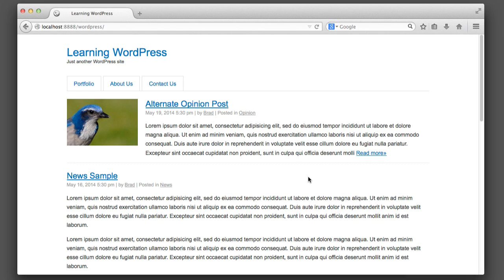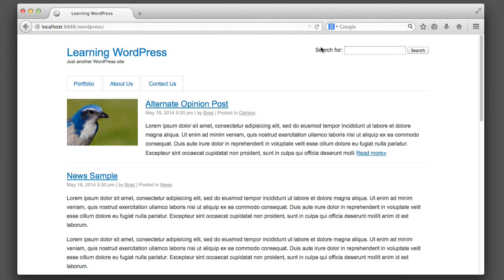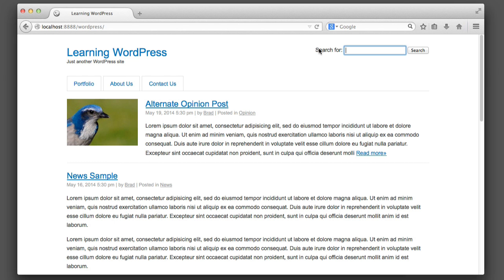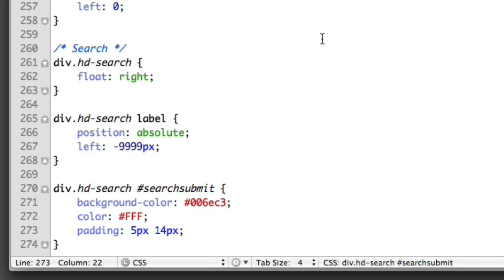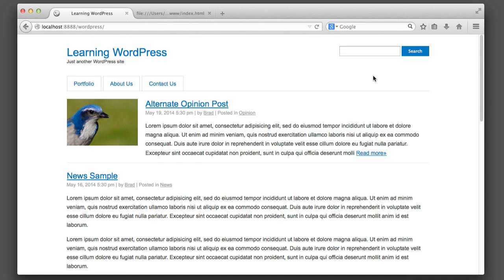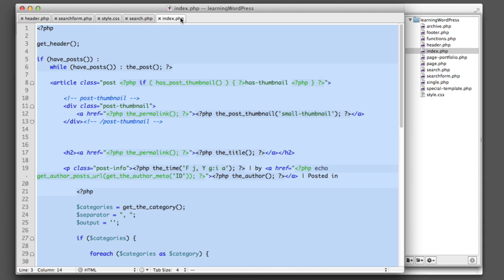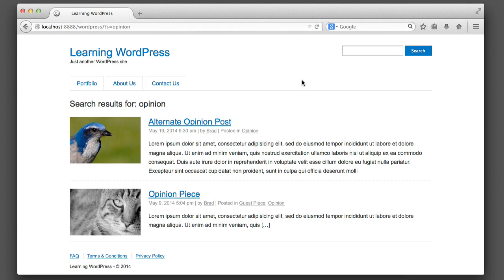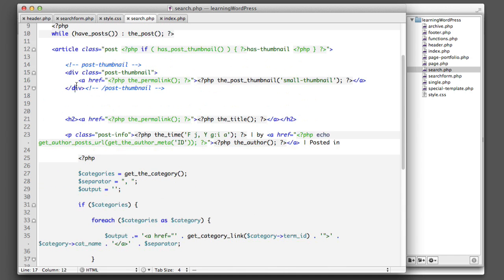WordPress Search Theme Tutorial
In this lesson we learn how to add a search form to our theme's header, and also how to control the output for the relevant search results screen.